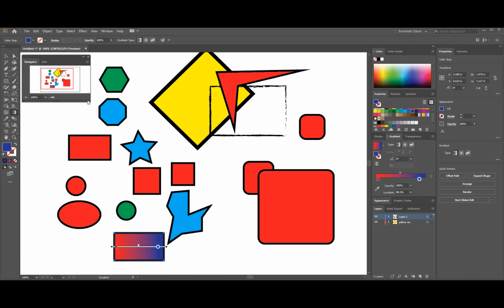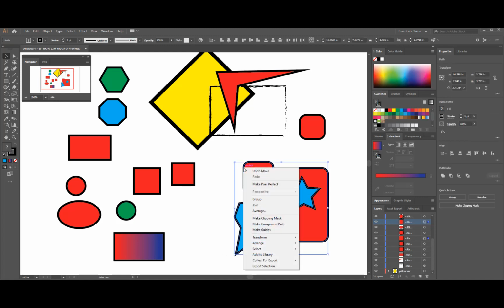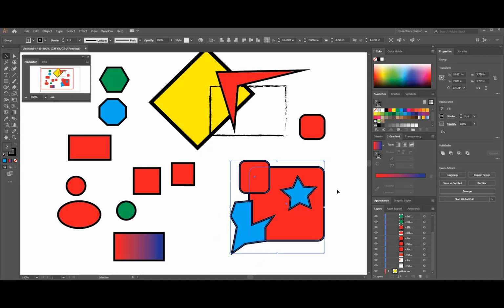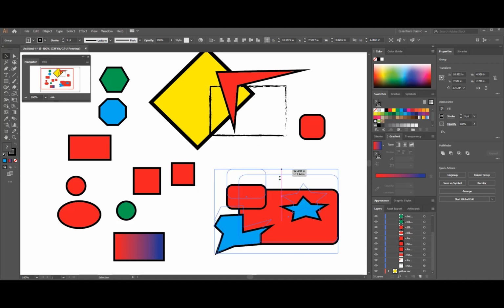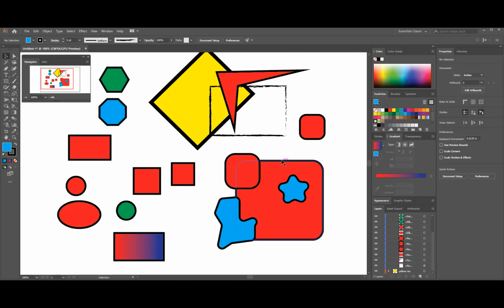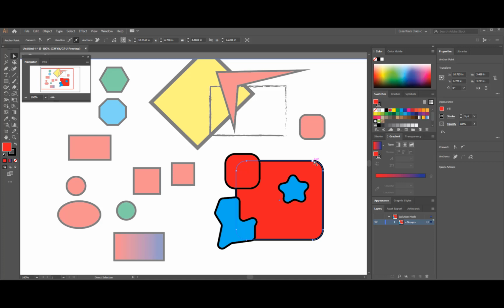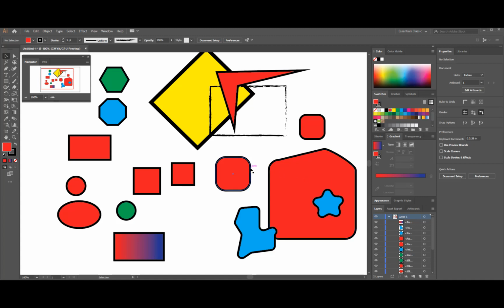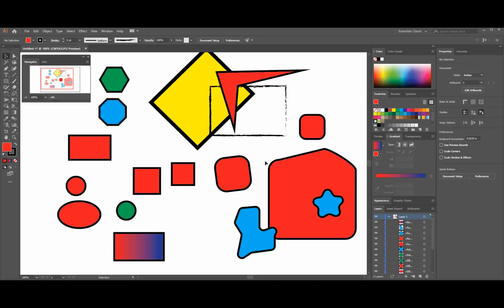ARCH122 -030113 - AI group and ungroup objects